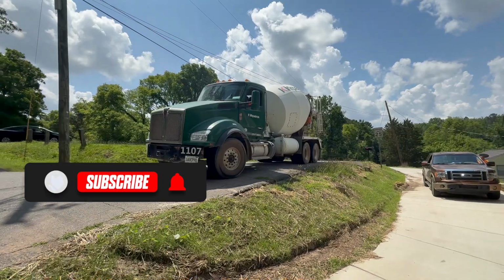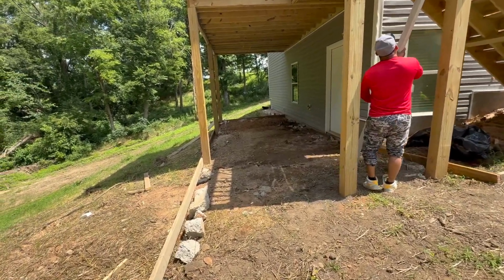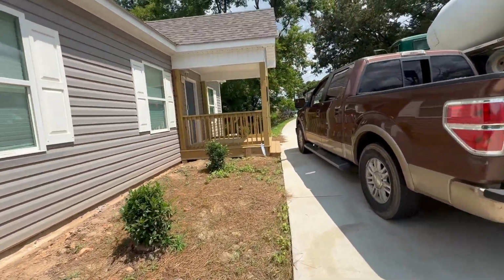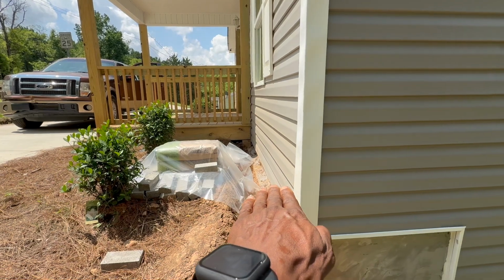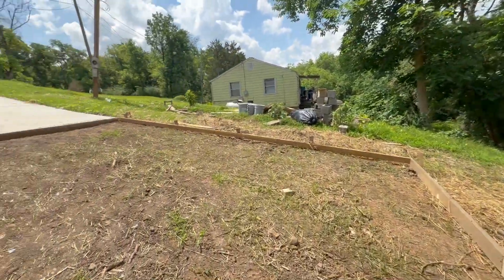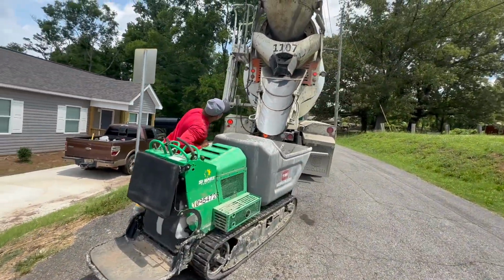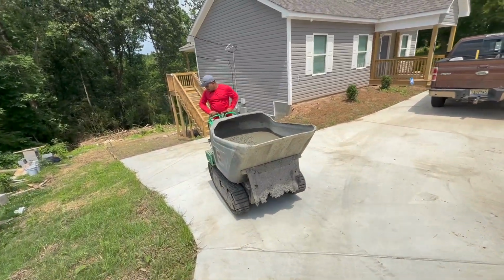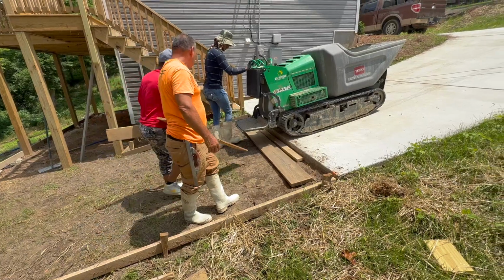Using A Georgia Buggy For Concrete Pour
Brief look at using a Georgia Buggy to pour a concrete patio.